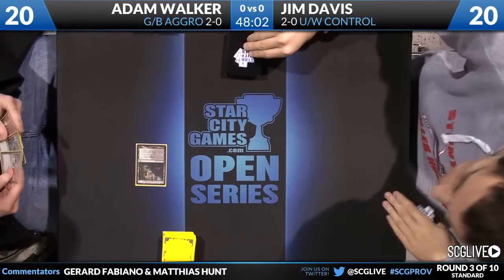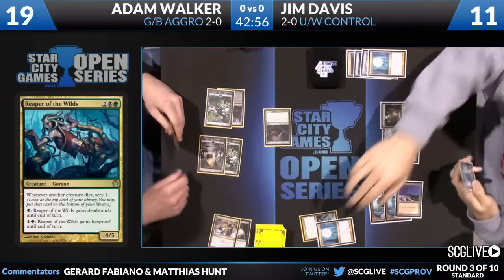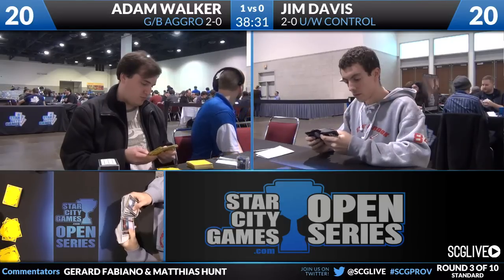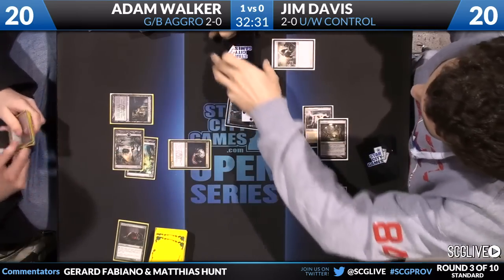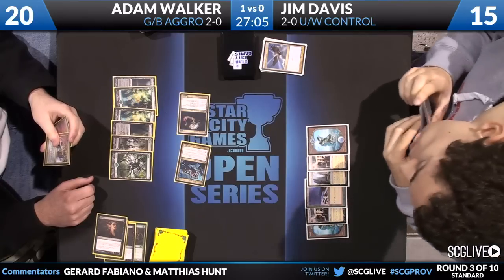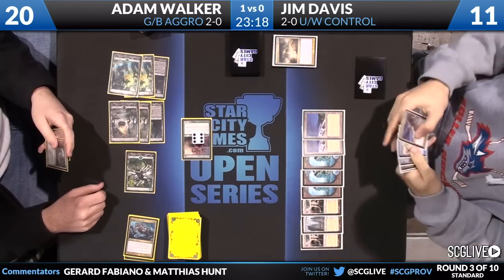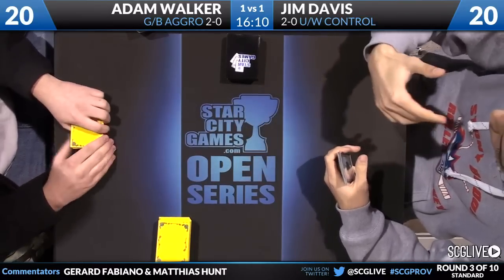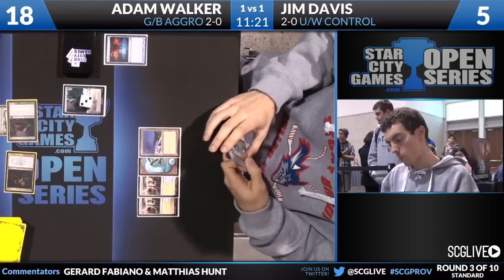SCGProv - Std - Rd 3 - Jim Davis vs Adam Walker